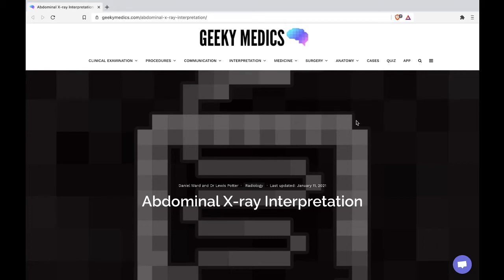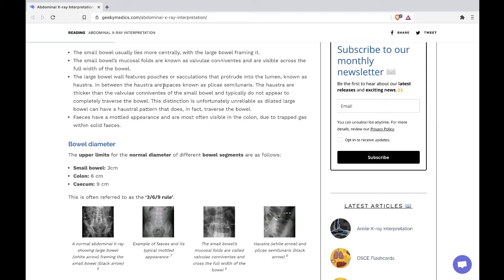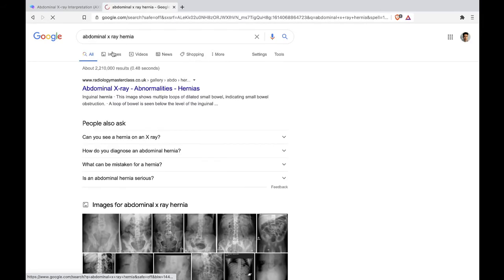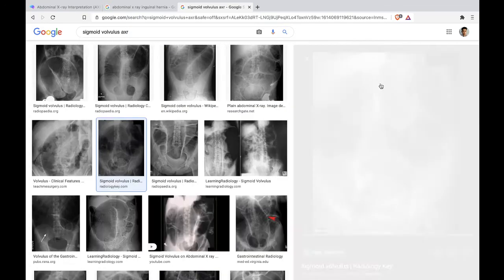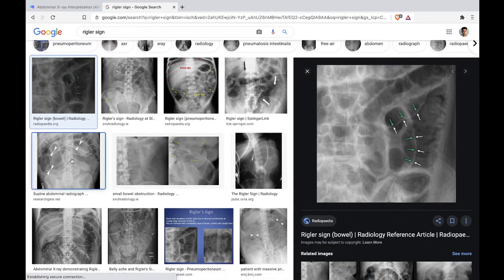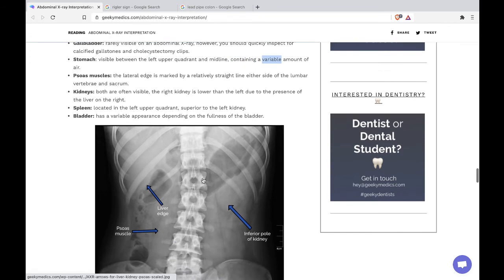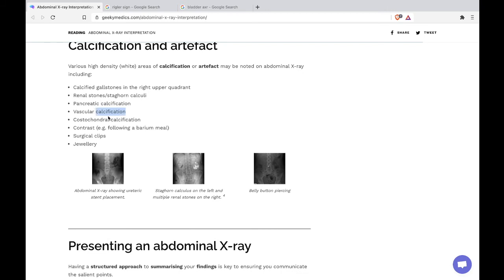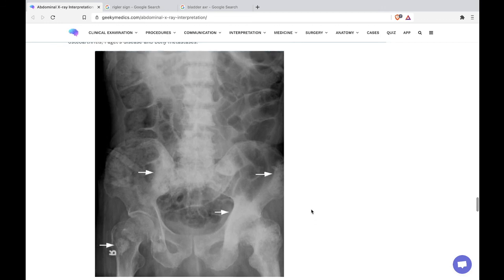[Unscripted] Learning how to interpret an abdominal X-ray systematically (BBC method)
Learning how to interpret abdominal plain X-rays systematically from Geeky Medics article

1. Patient identification details
2. Date and time X-ray taken
3. Type (AP erect / AP supine)
4. Quality (Penetration, exposure from diaphragm to pelvis)
5. BBC
- Bowels and other organs
-- Bowels (3,6,9)
---small intestines
---large intestines
-- Other organs - lungs, liver, spleen, stomach, kidney, psoas muscle, gallstones, bladder
- Bones (ribs, lumbar vertebrae, pelvis, proximal femur)
- Calcifications and foreign bodies (kidney stones, gallstones, surgical clips)